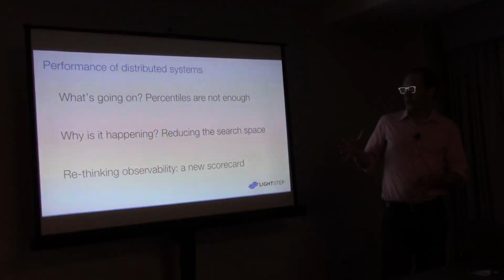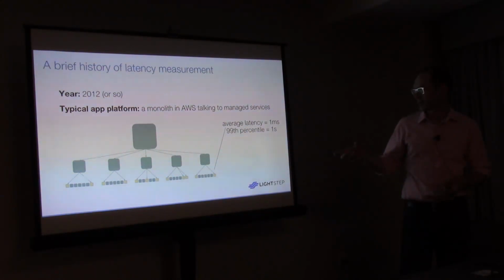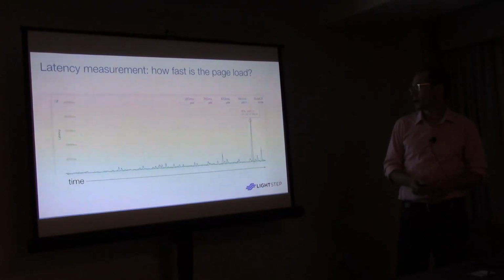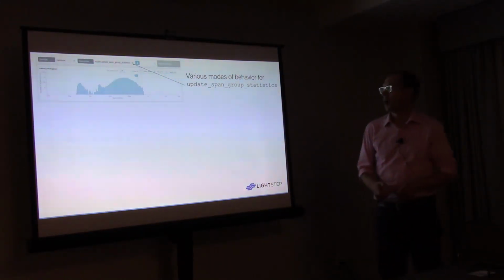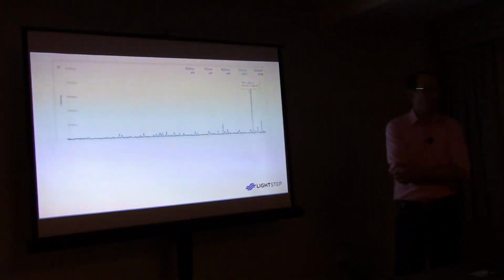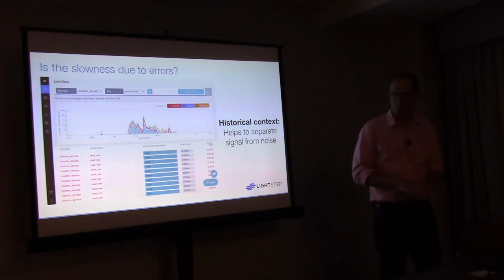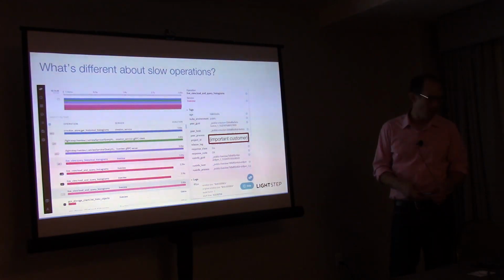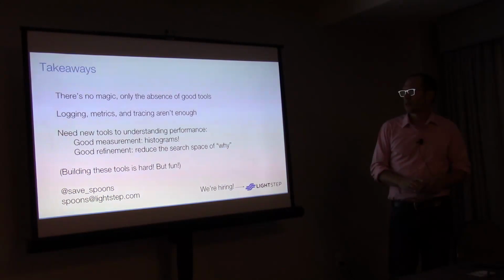Measuring Microservice Performance: A Shape Not a Number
Presented at SPLASH-I 2018

Software has evolved tremendously over the past twenty years, but unfortunately the way that we both reason about and measure performance has barely changed. It’s time to stop thinking about software performance as a single number and see it as a shape. In this talk, I’ll present the case for why the industry’s approach to measuring real-time performance needs to evolve from using averages and percentile estimates to unsampled histograms. Latency histograms provide clear visualizations of the statistical modes of production systems and explain variances in performance with greater precision than past approaches. I’ll illustrate this with side-by-side examples of multi-modal histograms and traditional percentile time series statistics.